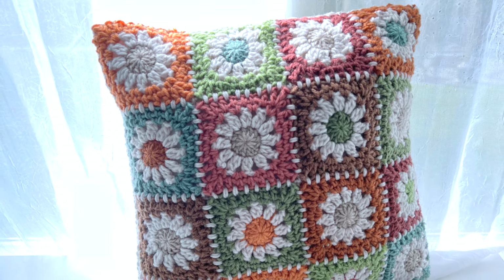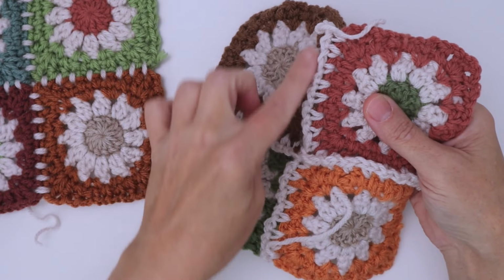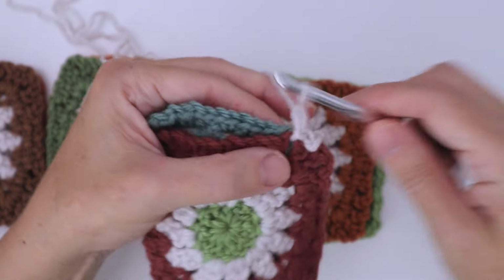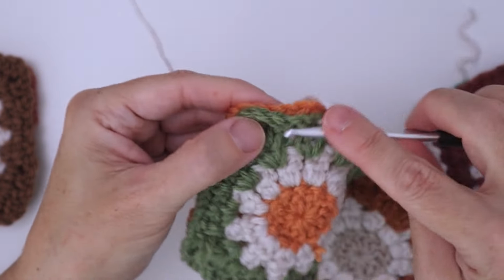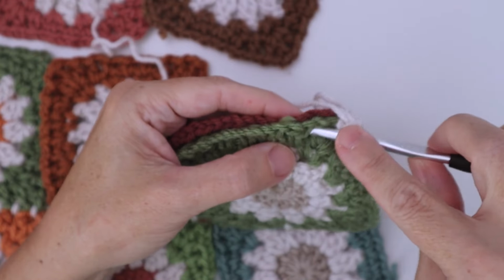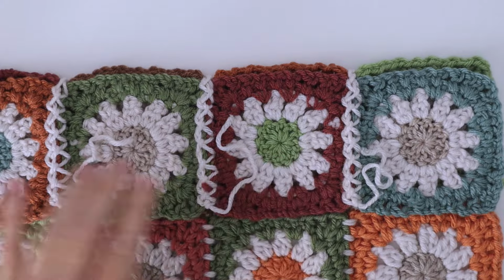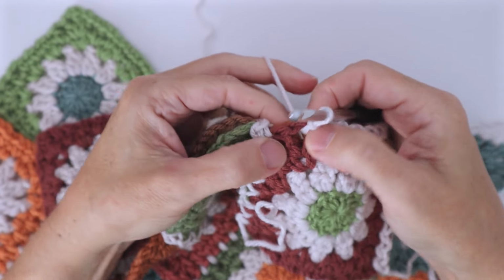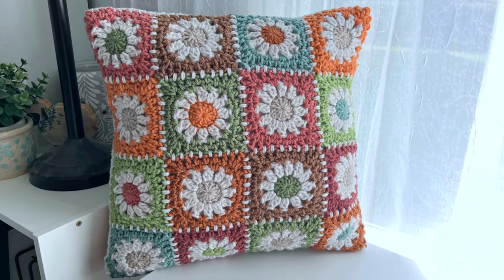DIY Crochet Happy Petal Pillow Top – Brighten Your Space with Style!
Bright and Playful: Happy Petal Crochet Square Tutorial!

16 x 16 Pillow Inserts
Silvalume Ergonomic Crochet Hooks
Karen Kay Buckley Perfect Scissors
Blocking Mats
Measuring Tape

Thanks for dropping by and Enjoy,
Jane

Chapters:
00:00 - Intro
01:18 - Supplies
02:06 - Seam Options
04:08 - Horizontal Seams
14:37 - Vertical Seams